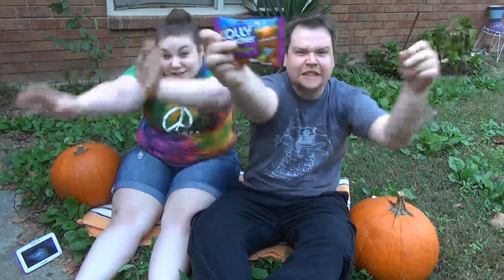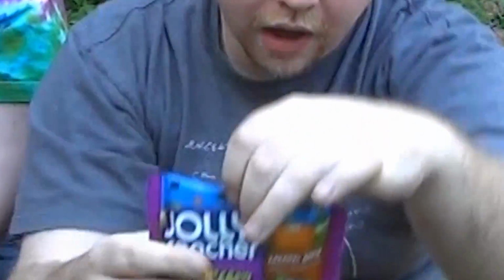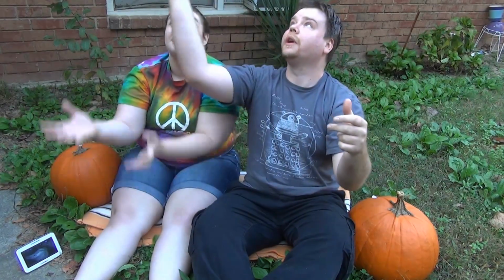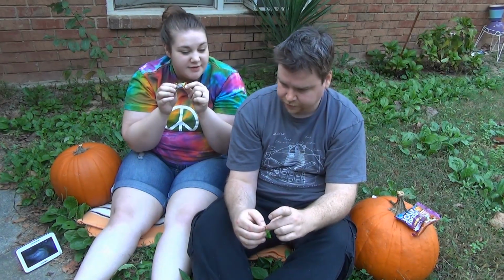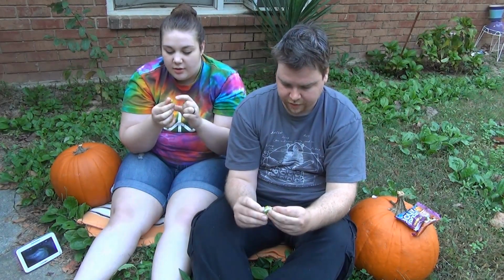JOLLY RANCHER CRUNCH & CHEW CARAMEL APPLE REVIEW -13 Days of Halloween 2014 Day 10-Try it Tuesday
Hello!
We're the Elmore family from Georgia & this is our channel where we do all kinds of videos from daily vlogs to challenges.